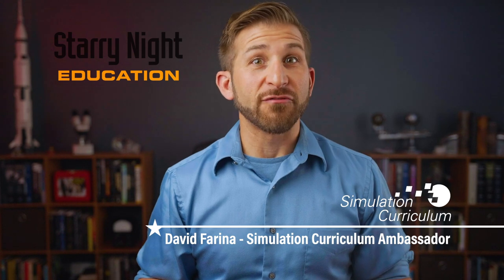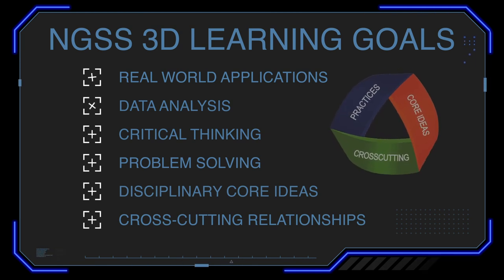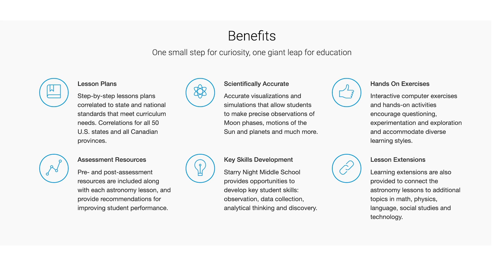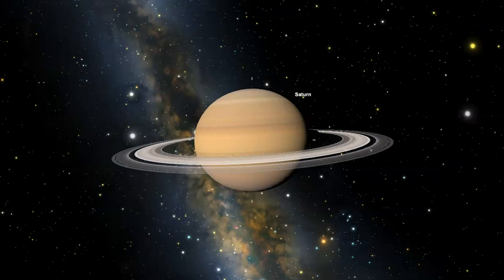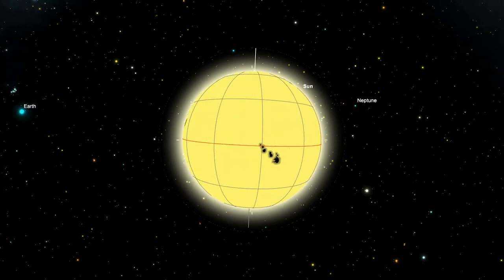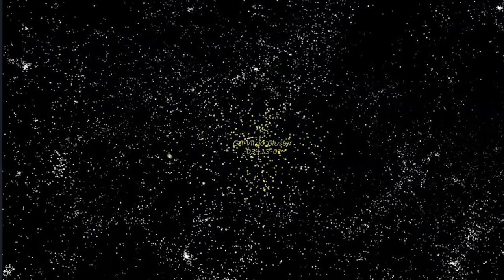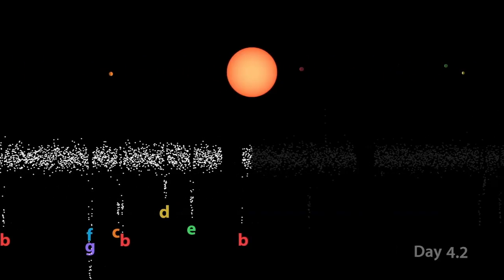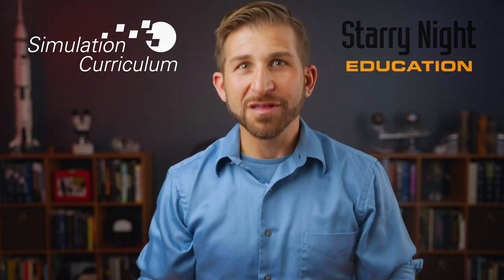Teach Hands-On Astronomy Lessons with Starry Night High School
Simulation Curriculum’s Award-Winning Starry Night Middle School and Starry Night High School Interactive Sky Simulator provide students unparalleled access to the universe.

With over 25 years of experience in astronomy education, Starry Night provides an unparalleled user-friendly web-based educational experience that guides students to explore their universe using scientifically accurate models of the sky.

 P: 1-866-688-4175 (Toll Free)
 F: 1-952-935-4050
 H: M - F: 9:00 AM to 5:00 PM (CST)